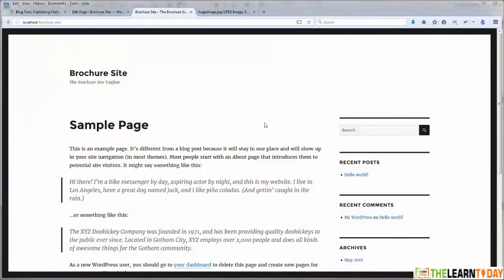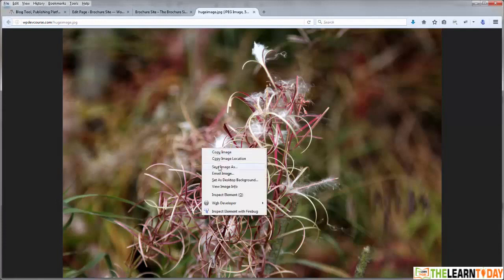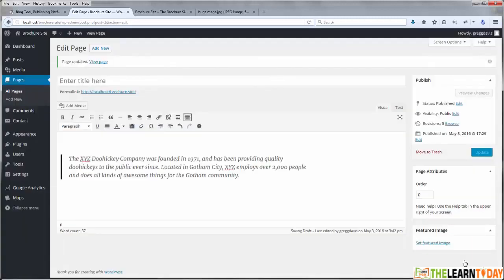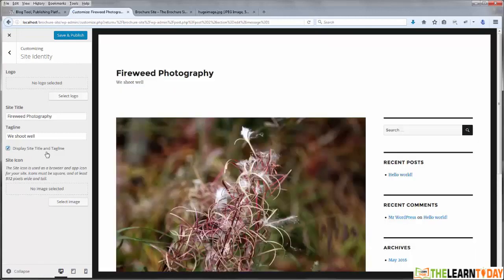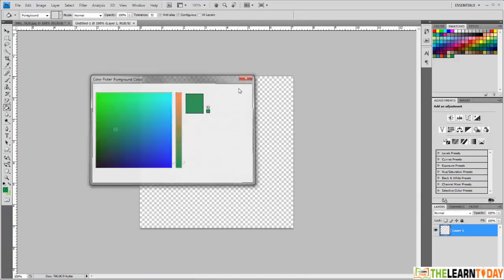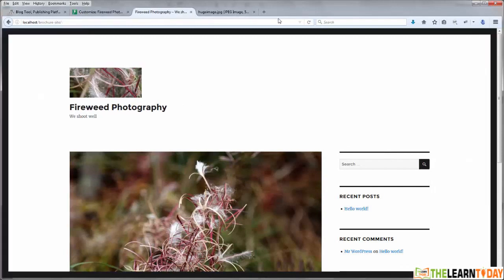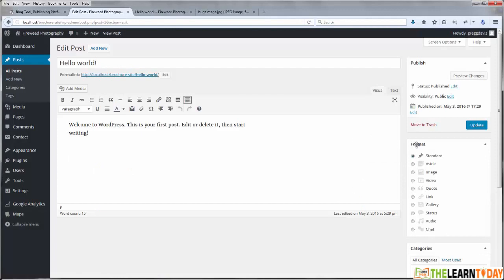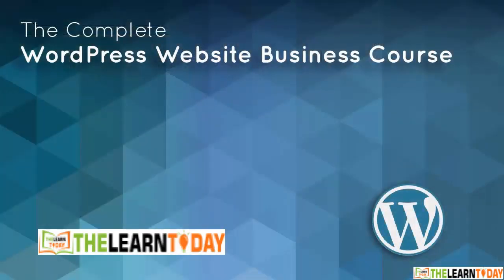EXPLANATION !!STATIC HOMEPAGE AND POSTS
So here is a look at video explanation STATIC HOMEPAGE AND POSTS - YTLC youtube learning class.explanation homepage and posts page must be different SUITABLE FOR USE wordpress homepage - home page

untuk wilayah indonesia saya rekomendasikan.
kode kupon: EXTRADISKON